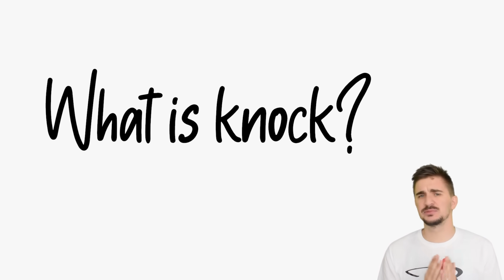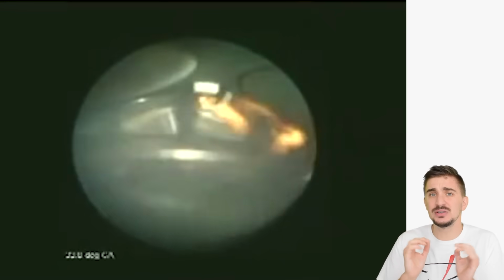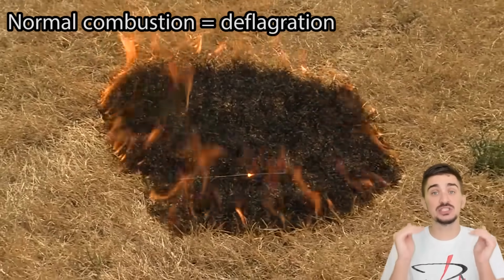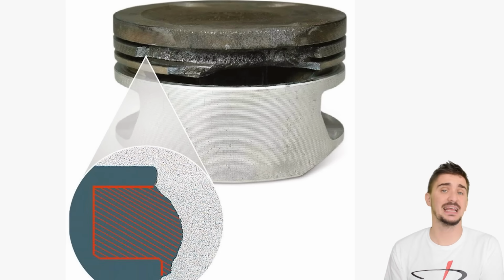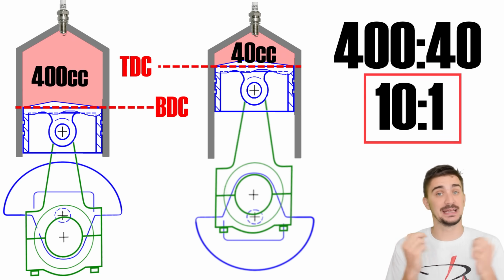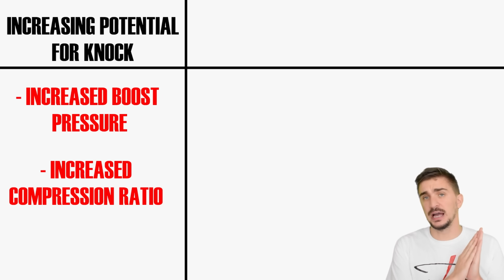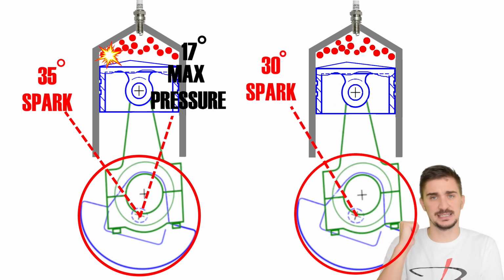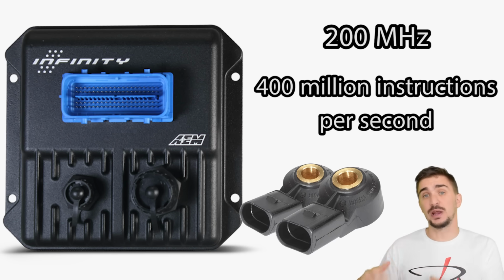A DETAILED overview of KNOCK and PRE-IGNITION - BOOST SCHOOL #7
Today we're talking about the number 1 killer of boosted engines. Knock. We are going to understand what it is, how ti differs from pre-ignition, how it correlates with other things in your engine and of course how to avoid it and how to control it.

So what is knock? The simplest explanation of knock is that it's abnormal combustion, but to truly understand it we must dive deeper than that and to understand what is knock we must have a good understanding of what's actually happening inside the engine.

So let's imagine our cylinder is on the compression stroke. Both the intake and exhaust valves are closed and the piston is traveling upward and compressing the air fuel mixture inside the cylinder. Now the spark plug will actually fire before the cylinder reaches it's top most position of travel or top dead center. The spark plug must fire before the piston reaches TOP DEAD CENTER because the goal is to ensure that maximum combustion pressure builds up by the time the piston starts traveling downward. So how do we ensure that maximum pressure builds up when the piston is right past TDC? By firing the spark plug before the piston reaches top dead center. This is called ignition advance. Firing the spark plug earlier accounts for the piston speed and gives enough time to the combustion to build maximum pressure right on time.

So in the beggining of the video we said that knock is abnormal combustion. Now normal combustion inside a gasoline or petrol engine occurs like this: air and fuel is compressed inside the cylinder. The spark plug fires and initiates the combustion. Combustion spreads out evenly from the spark plug until all or most of the air and fuel is burned off.

Knock occurs like this: Air and fuel is compressed inside the cylinder. Spark plug fires and initiates the combustion. Now as the combustion spreads it exerts pressure onto the still uncombusted air and fuel. At this point one or more pockets of uncombusted air and fuel spontaneously ignites before it's reached by the flame front traveling from the spark plug.

Now knocking is also called detonation. Detonation is a combustion process characterized by a super-sonic flame front. Meaning that it travels faster than the speed of sound which is 343 meters per second. Detonation creates destructive shock-waves that have the potential to damage everything around them. When a pocket of air and fuel self-ignites it actually detonates and it's these shock waves the cause a brief but intense spike in cylinder pressures and create the characteristic knocking sound. If knocking is strong enough or persists long enough it will damage or destroy engine components.

In contrast to this normal combustion is not  detonation. Normal combustion is something called deflagration. Deflagration is characterized by a sub-sonic flame front meaning that it travels below the speed of sound. Deflagration increases pressures inside the cylinder in a gradual and controllable manner without unpredictable pressure spikes.

Ok so that's knock. What's pre-ignition? Knock and pre-ignition differ from each other in their timing. As we have seen knock occurs AFTER  the spark plug fires, but pre-ignition occurs BEFORE the spark plugs fires. Pre-ignition happens while the piston is still moving upward on the compression stroke. The air fuel-mixture ignites spontaneously before the spark plug fires. In most cases pre-ignition can be more destructive because it happens on the compression stroke.

So why do knock and preignition occur? The simplest and most common answer is because temperatures inside the cylinder get too high. Why is that a problem? It's problem inside a gasoline engine because a gasoline engine compresses both air and fuel. If temperatures gets high enough it can lead to spontaneous ignition of the air fuel mix and we get detonation. The actual ignition source for pre-ignition is in many cases some sort of a hot spot which can form at a carbon deposit, spark plug tip or a sharp and protruding edge in the combustion chamber. The overly high temperatures can heat the hot spot until it glows red hot and this can lead to pre-ignition or knock.

 Back in the day the safeguard against knock was to run a low compression ratio and leave a big safety margin. The reason behind this is that there wasn't any active knock control. If knock occurred the engine had no way of responding to it. But today things are very different.

A special thank you to my patrons:
Daniel
Peter Della Flora
Daniel Morgan
William
Richard Caldwell
Pepe
Brian Durning
Brian Alvarez